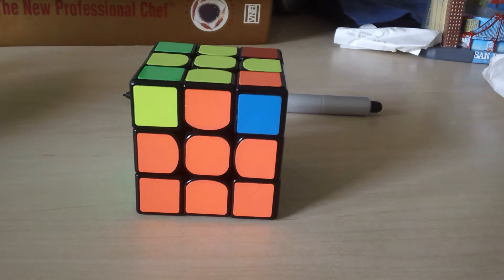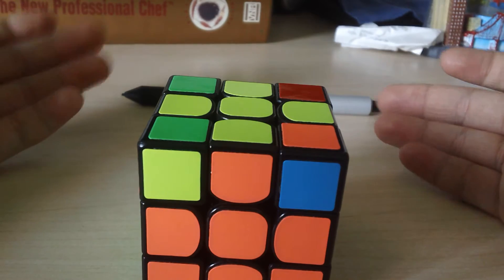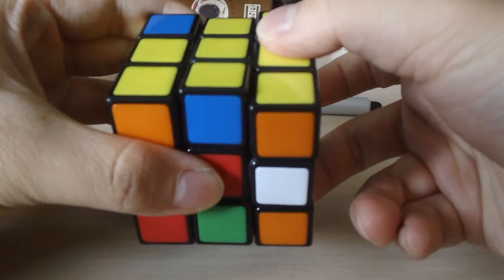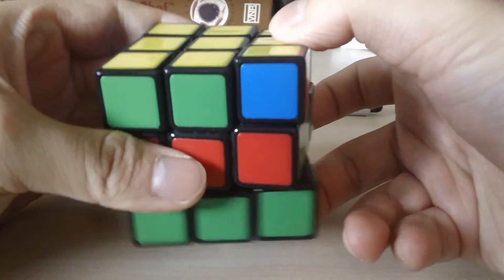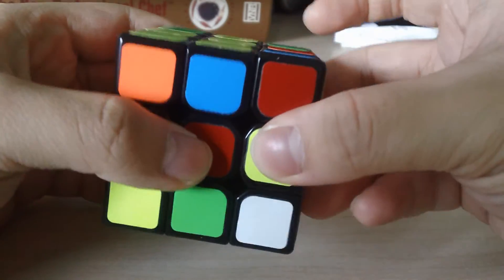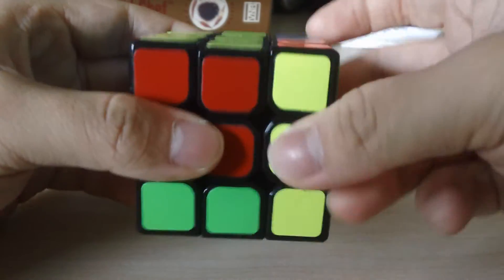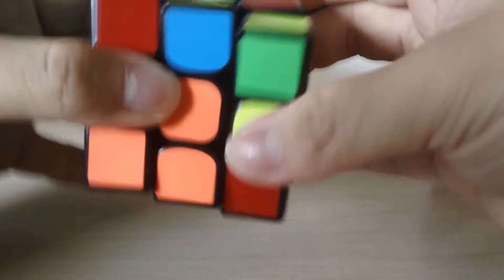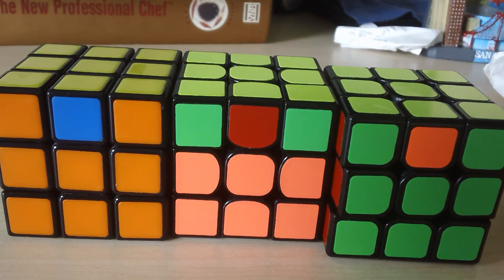Last Layer (Part 2/4) Corner Orientation - How to Solve a Rubik's Cube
Corner Flipper - R' D' R D